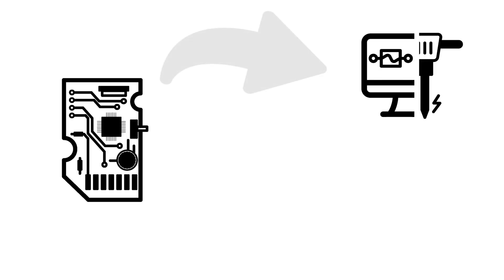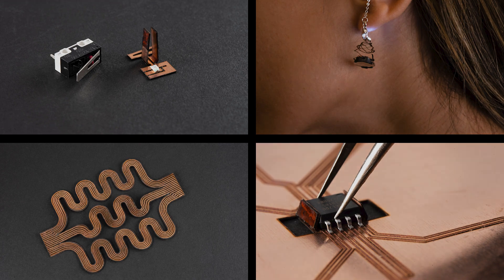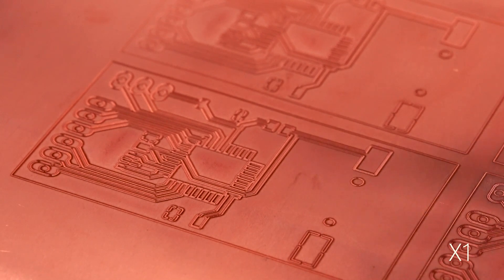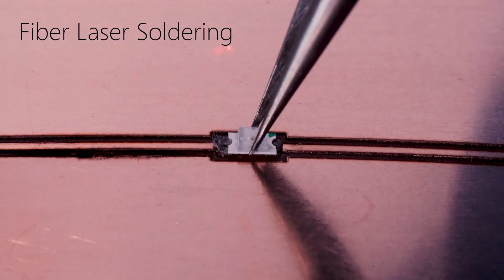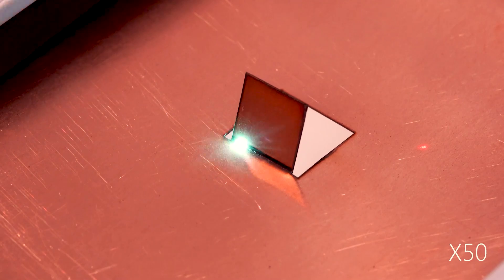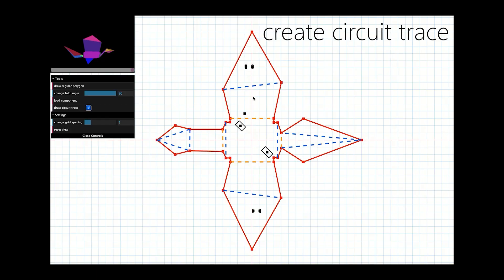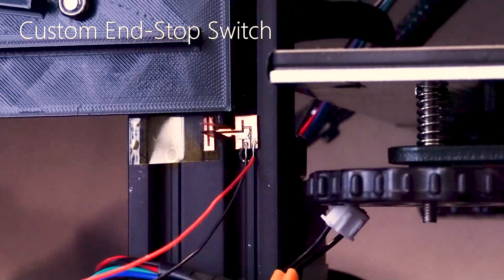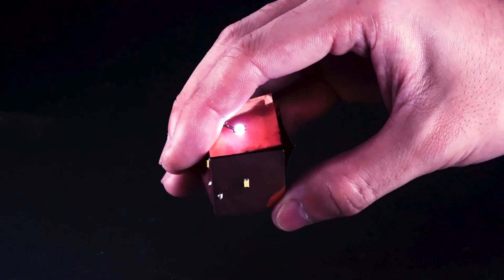Fibercuit: Prototyping High-Resolution Flexible and Kirigami Circuits with a Fiber Laser Engraver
Prototyping compact devices with unique form factors often requires the PCB manufacturing process to be outsourced, which can be expensive and time-consuming. In this paper, we present Fibercuit, a set of rapid prototyping techniques to fabricate high-resolution, flexible circuits on-demand using a fiber laser engraver. We showcase techniques that can laser cut copper-based composites to form fine-pitch conductive traces, laser fold copper substrates that can form kirigami structures, and laser solder surface-mount electrical components using off-the-shelf soldering pastes. Combined with our software pipeline, an end user can design and fabricate flexible circuits which are dual-layer and three-dimensional, thereby exhibiting a wide range of form factors. We demonstrate Fibercuit by showcasing a set of examples, including a custom dice, flex cables, custom end-stop switches, electromagnetic coils, LED earrings and a circuit in the form of kirigami crane.